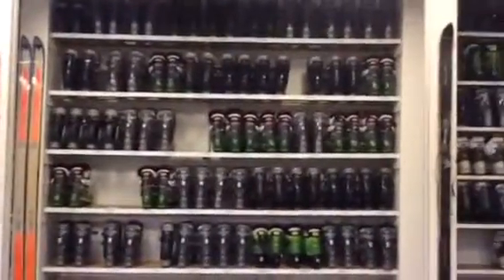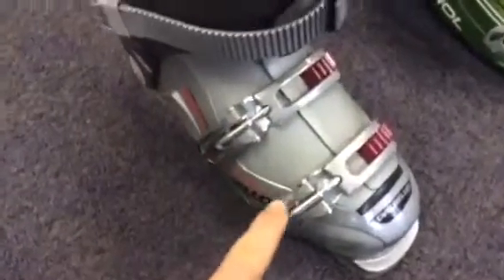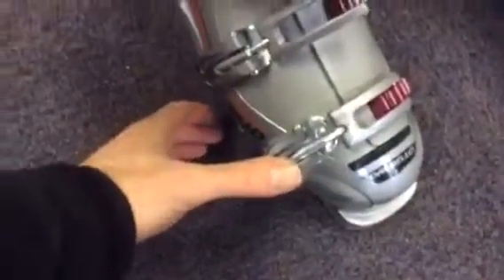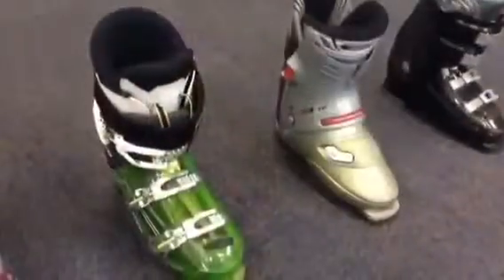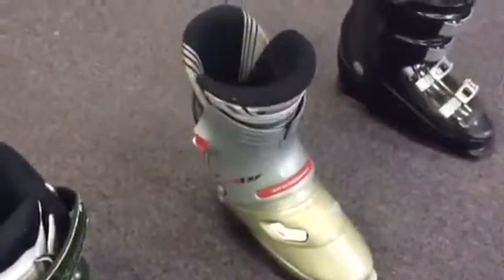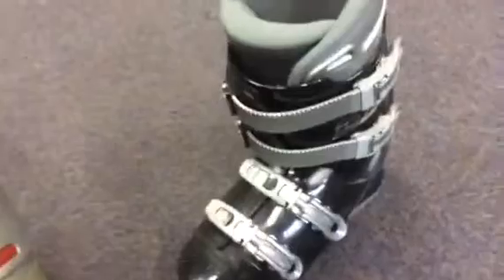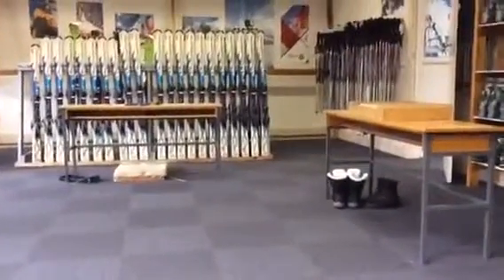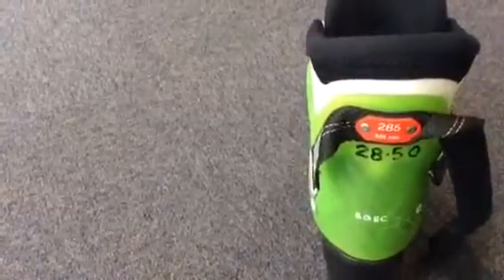Downhill Ski Prep Video